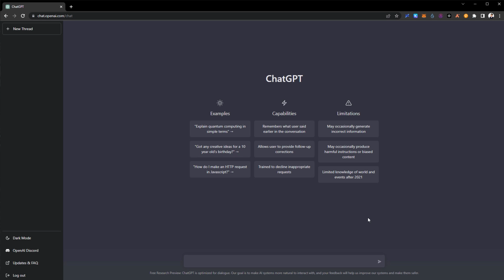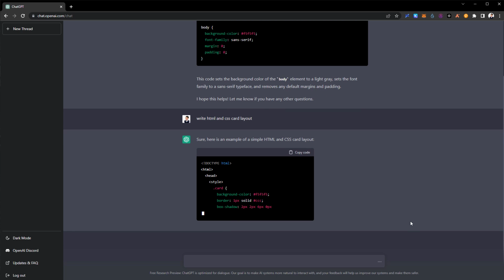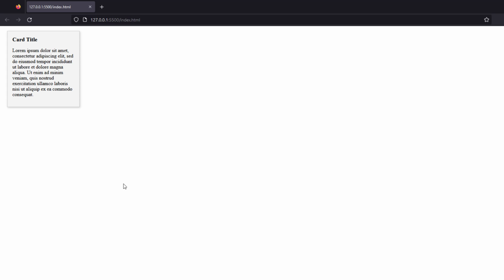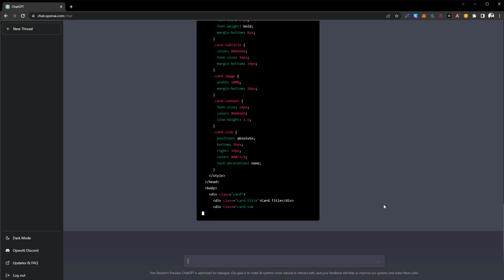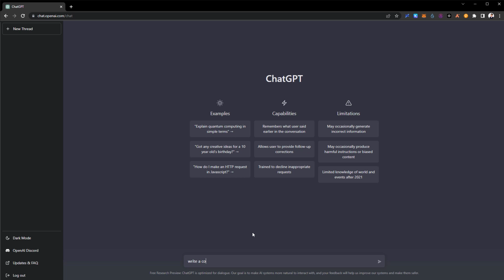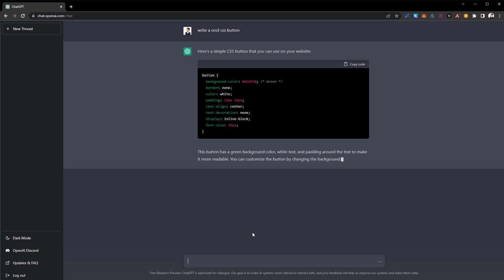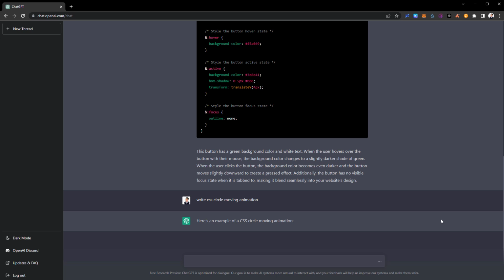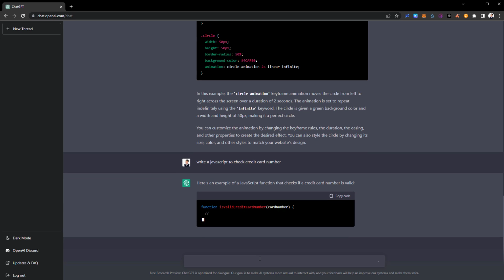I used AI to write HTML/CSS and the result is...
I had a chance to play with chatGPT and so I ask it to write a code (HTML/CSS/JS) and the result is ... I'm scared